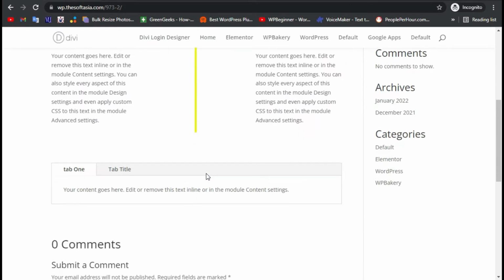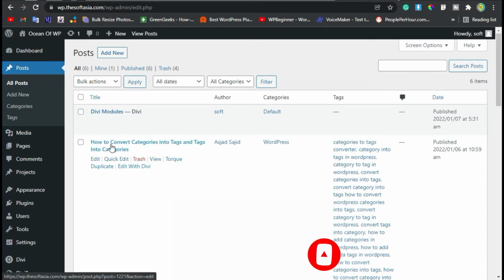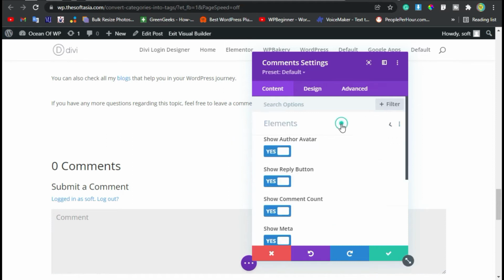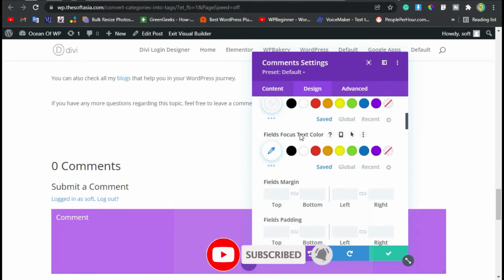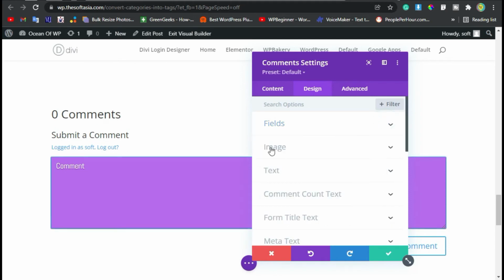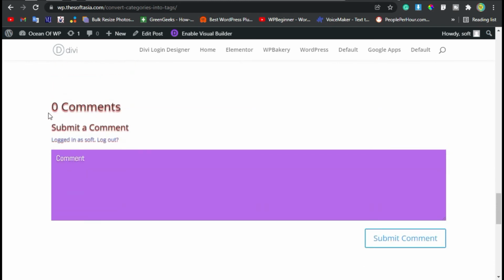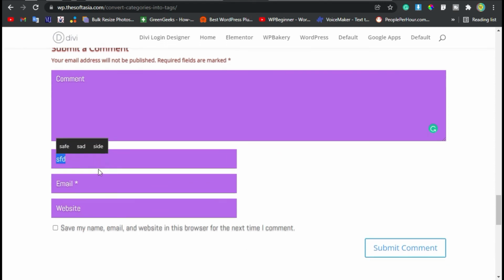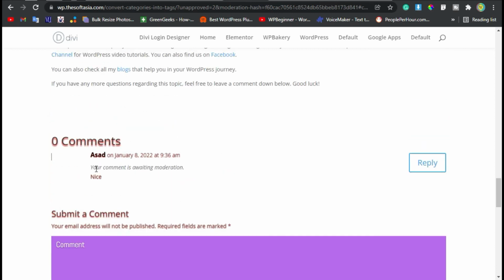How to Style Comments Form in Blog With Divi in WordPress | Divi Page Builder Tutorial 2022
In this video, I will show you How to Style Comments Form in Blog in a Divi page builder in WordPress.

Content Table:
00:00 Start
00:14 Intro
00:46 Style Comments Form
03:58 Live Preview

wordpress,
wordpress post tutorial,
how to Style Comments Form in divi,
Style Comments Form in divi page builder for 2022,
how to Style Comments Form for 2022,
Style Comments Form in divi,
Comments Form in divi page builder,
how to Style Comments Form,